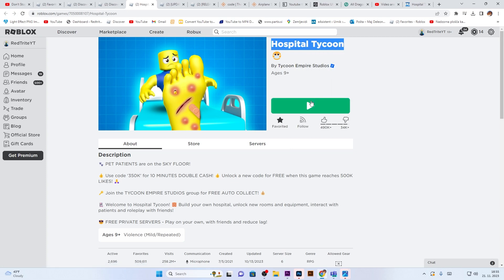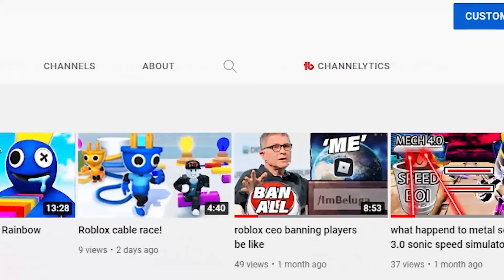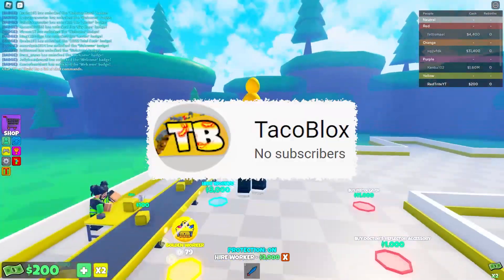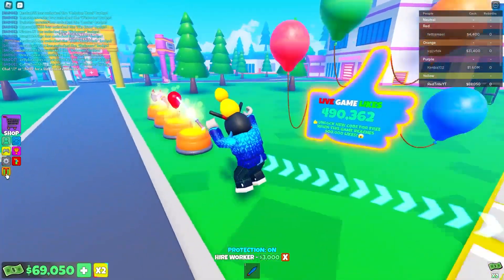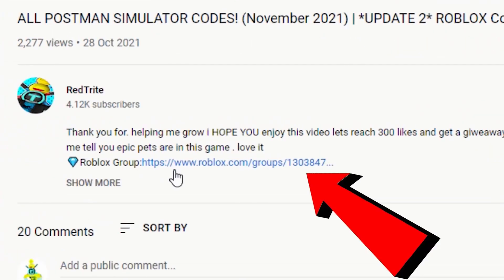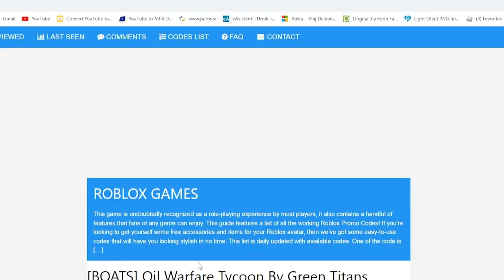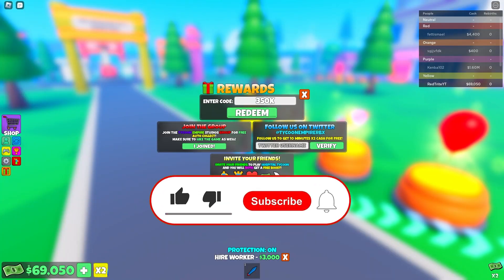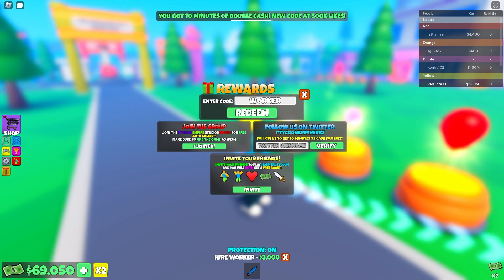(2023) HOSPITAL TYCOON CODES *FREE CASH* ALL NEW SECRET OP ROBLOX HOSPITAL TYCOON CODES!